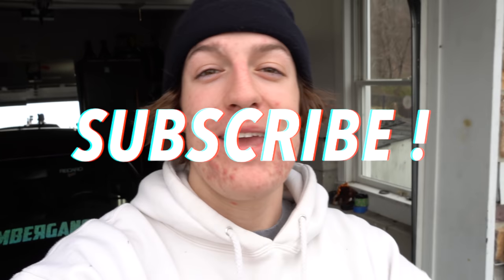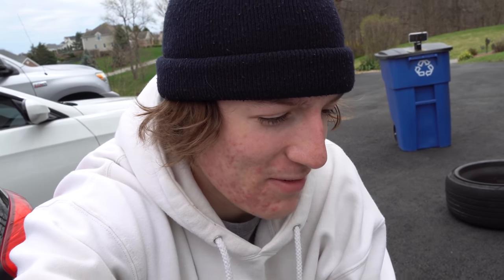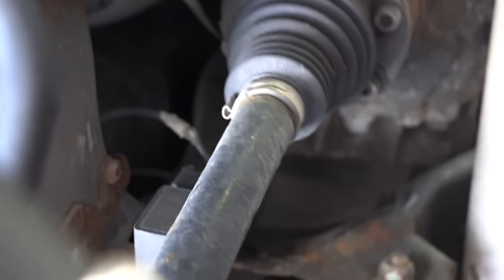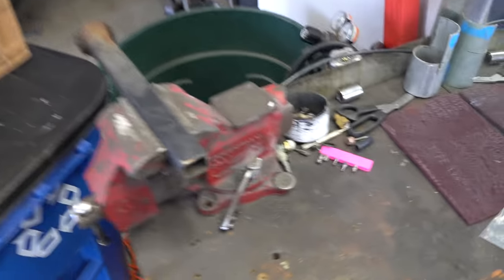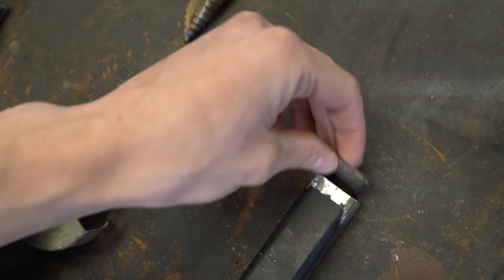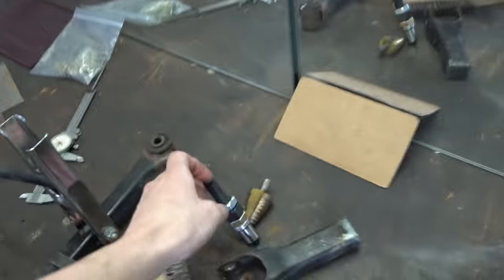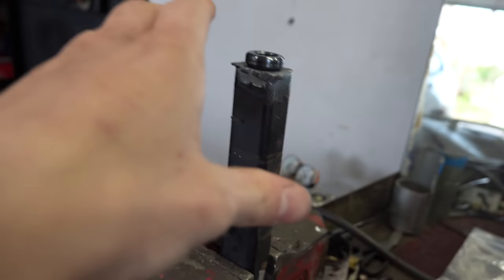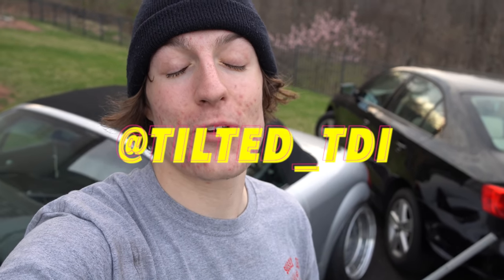I MADE CAMBER ARMS !! ( CUSTOM Audi TT CAMBER ARMS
Welded up custom Audi TT camber arms